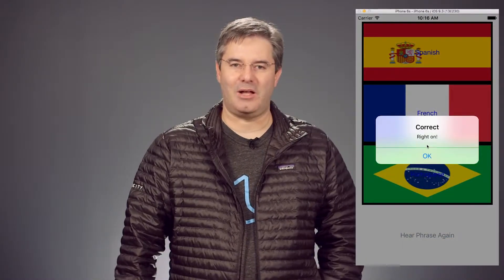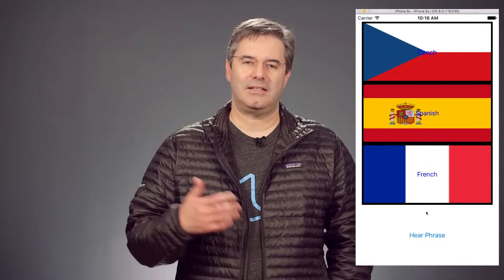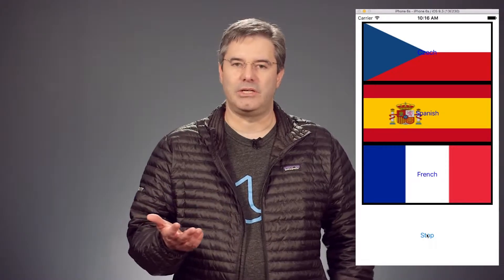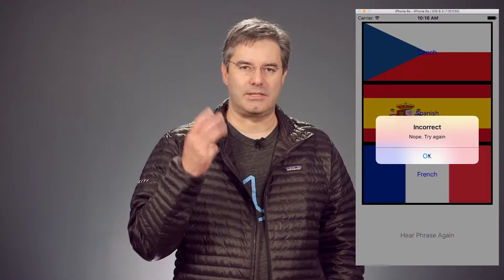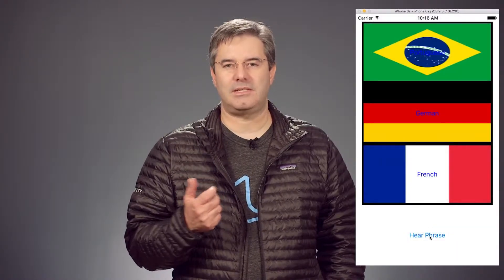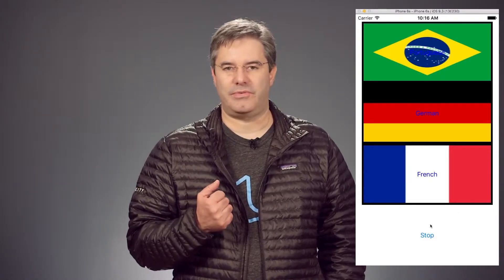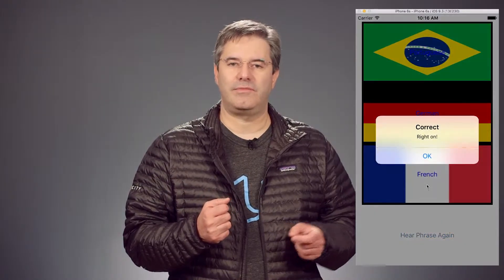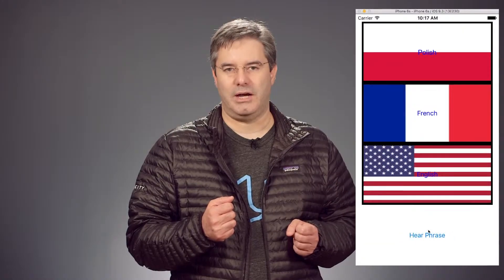This video is part of Udacity's iOS Developer Nanodegree.